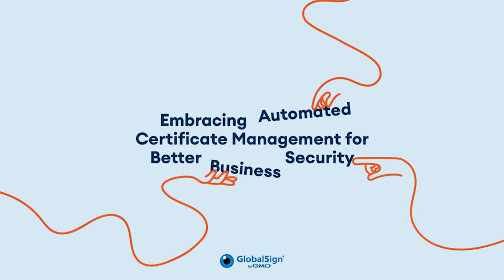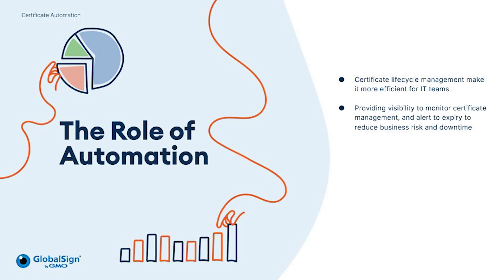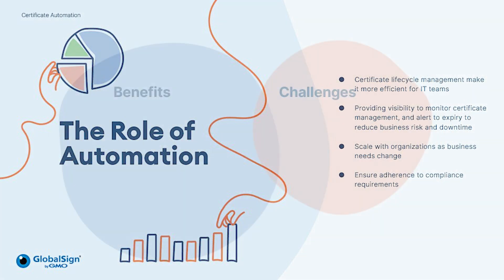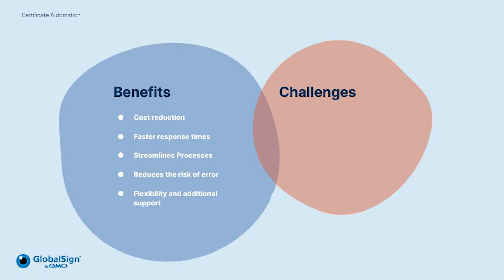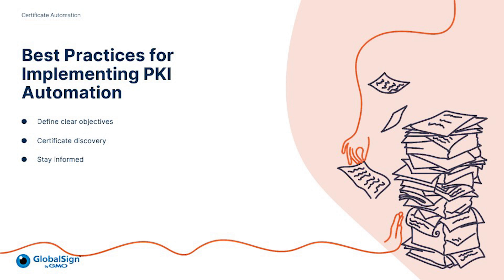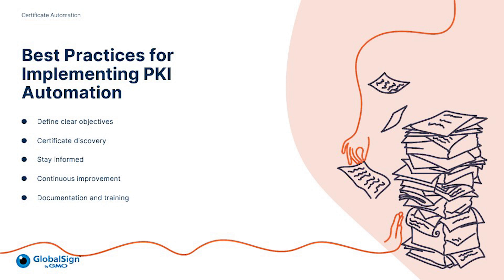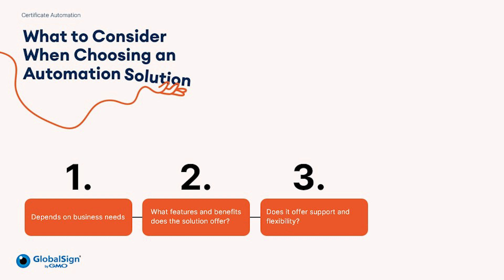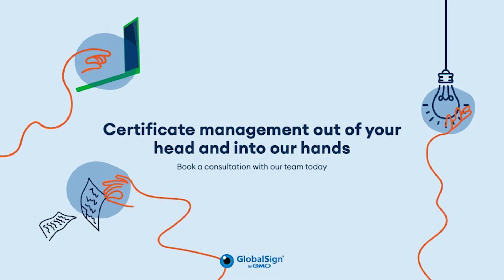Embracing Automated Certificate Management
Join GlobalSign’s experts in this webinar on the benefits of automating your certificate management processes. Gain invaluable knowledge on the role of automation in PKI, the benefits and challenges in automating, best practices when automating and the different solutions available.

0.22 Today’s Webinar
0.45 The Role of Automation
2.32 Exploring the Benefits and Challenges
4.30 Best Practices for Implementing PKI Automation
6.22 Key Learnings So Far
6.39 What to Consider When Choosing a Solution
8.22 Review

To find out more about automating your business with GlobalSign,

As one of the world’s most deeply-rooted certificate authorities, GlobalSign is the leading provider of trusted identity and security solutions enabling businesses, large enterprises, cloud-based service providers, and IoT innovators worldwide to conduct secure online communications, manage millions of verified digital identities and automate authentication and encryption. Its high-scale PKI and identity solutions support the billions of services, devices, people, and things comprising the IoT.